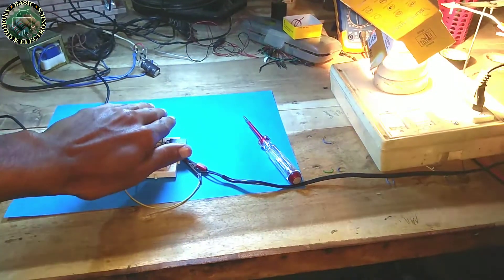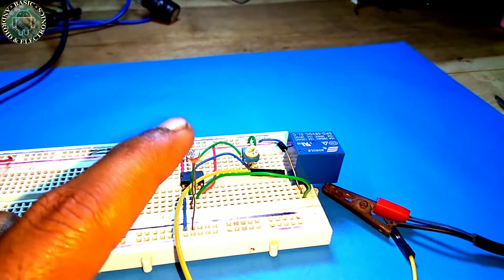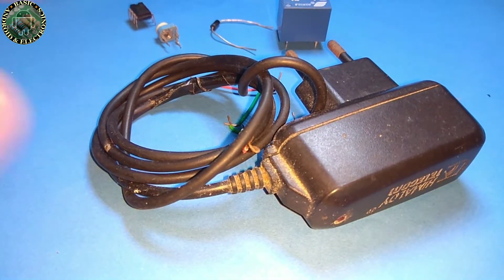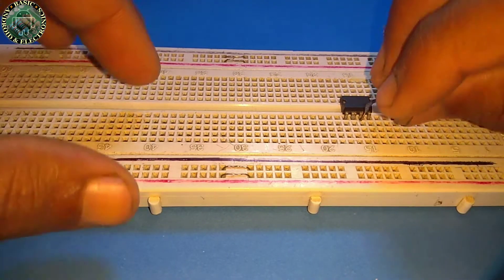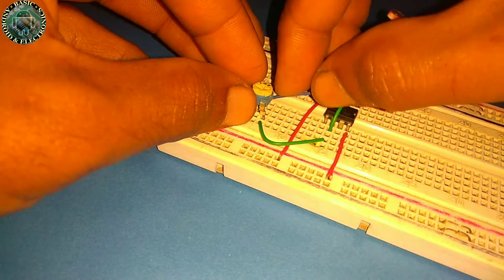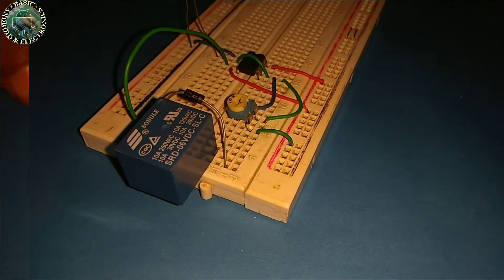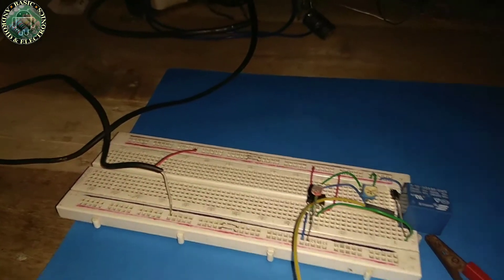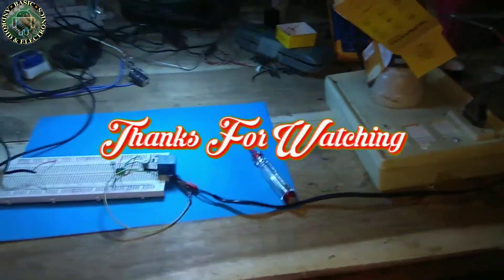How To Make An Auto(on/off) Night Light Circuit On Breadboard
In this video I shared with you How to Make An Auto Night Light Circuit on Breadboard at Home. To make an auto night light circuit on breadboard you will need➡️

1. NE555 Timer IC,
2. LDR,
3. 10 KΩ Variable Resistor,
4. 1N4007 Diode,
5. 5 or 6 Volt Relay Switch,
6. Some Wires,
7. A 5 Volt Power Supply and
8. a Breadboard.

The process of making the auto night light circuit and the circuit diagram of this project showed in this video tutorial. So if you want to make the auto night light circuit on breadboard at home just collect the components and watch the video tutorial carefully. After watching the video try to make the auto night light circuit on breadboard.